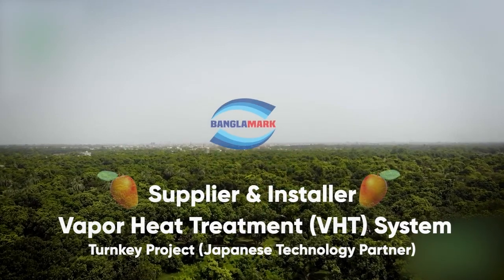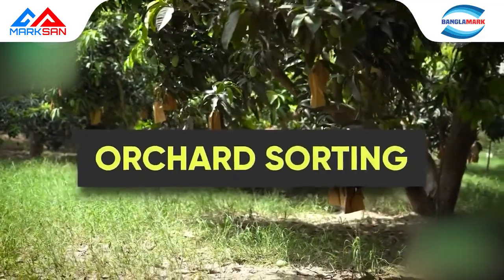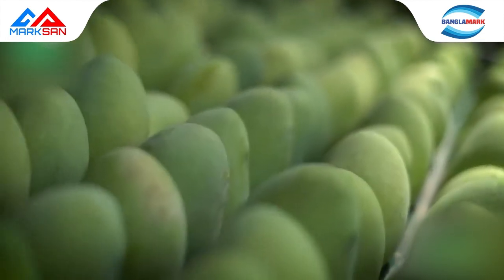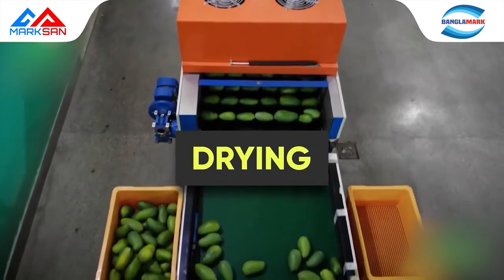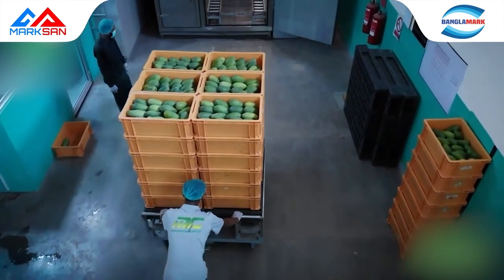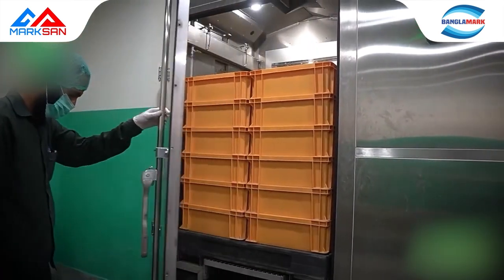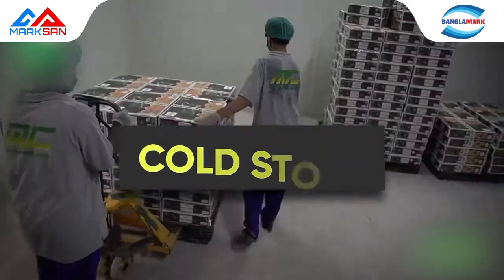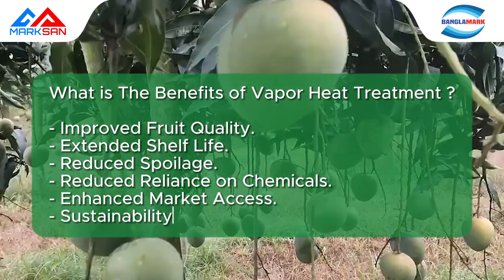VHT-VAPOR HEAT TREATMENT PLANT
BANGLAMARK SETUP -VAPOR HEAT TREATMENT PLANT FOR QUALITY EXPORT AND LOCAL BUSINESS OF MANGOES, FRUITS AND VEGETABLES WORLDWIDE !! Vapor Heat Treatment Advantages“ Vapor heat treatment works via pure hot air saturated with steam under given condition:
1. No chemical is used in VHT procedure for killing of pests.
2. By way of VHT procedure the Taste, Size & Color of treated items do not change and there is no loss in product’s weight.
3. Filtered air and steam(generated from purified mineral water)are being used during process to minimize the microbial contamination(fungus growth)on the surface of fruits.
4. Short process of treatment resultant increase in shelf life of fruits & vegetable.
5. The Process is being monitored electronically through data logger.
6. Easy to handle the process.
7. Temperature of pulp is being electronically controlled.
8. Clean hygienic area for healthy treatment of fruits & vegetables.
9. Complete destruction of fruit fly’s life cycle.
10. Temperature of pulp can easily reduce after completion of process.
11. Variety of fruits & vegetable can be treated.
VHT is an effective, non-chemical method of treatment, widely used to treat mangoes and other tropical fruits grown for export. VHT treatment maintains produce at a certain temperature for a fixed period of time, using a vapor heat system. This destroys any larvae of the fruitfly which might be present inside the fruit, as well as the eggs and pupae.
Bangladesh is among the top 10 countries in the world in mango production and there is high demand for Bangladeshi mangoes in the countries of Europe, America and many other parts of the world. Lets go Global...
"MANGO" the king of fruits is the second major fresh fruit ...
If you have any query kindly feel free contact our team...